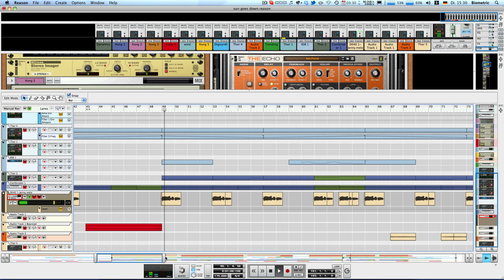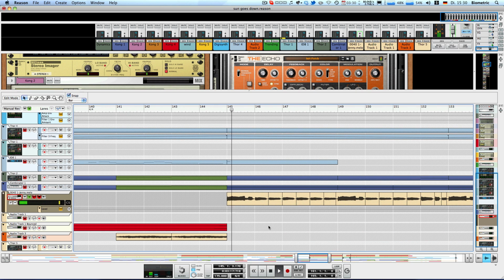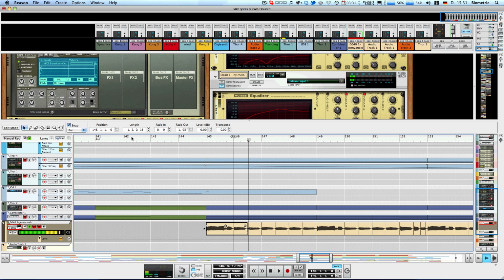Tutorial: Reason Audio Transpose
My comeback tutorial! This time it's all about the transpose dialog box. Hope it's useful :)

Much Love!